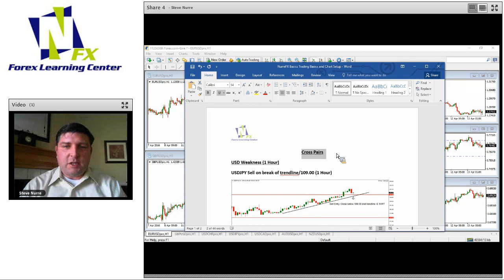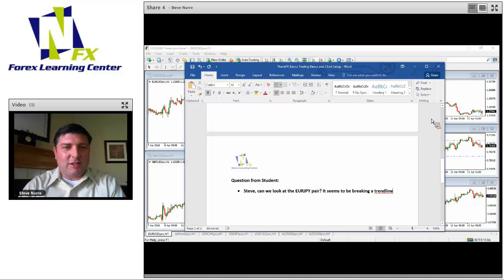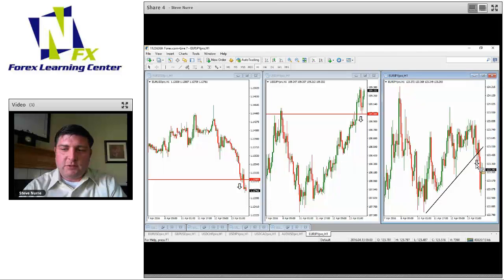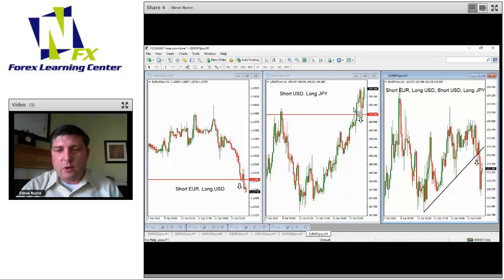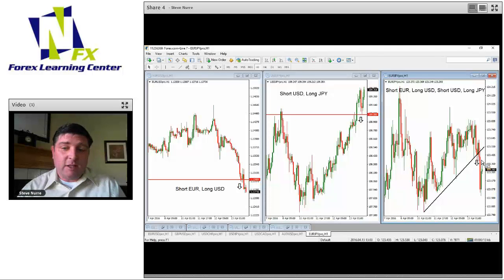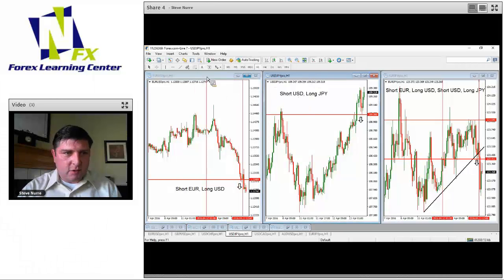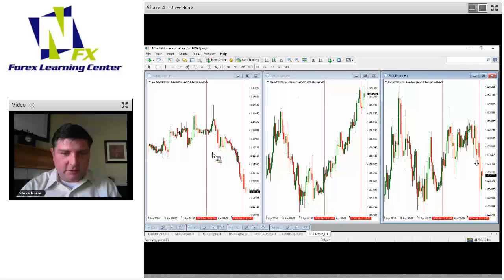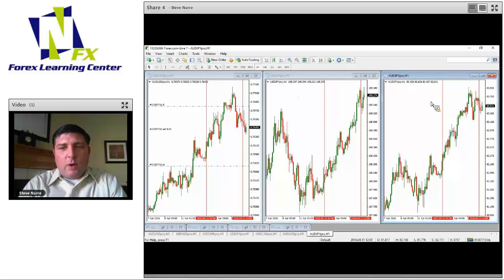NurreFX Basics: Currency Characteristics Cross Pairs Live Examples